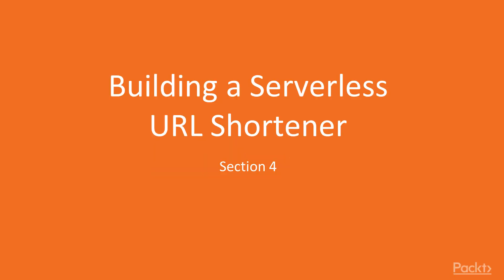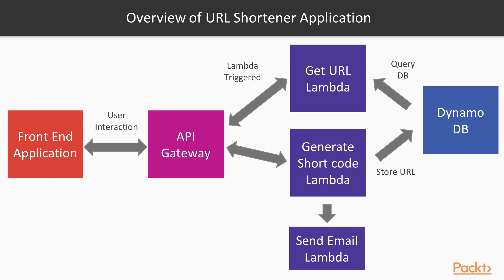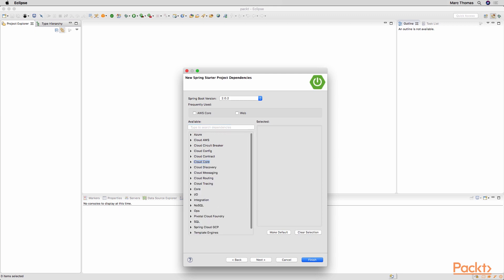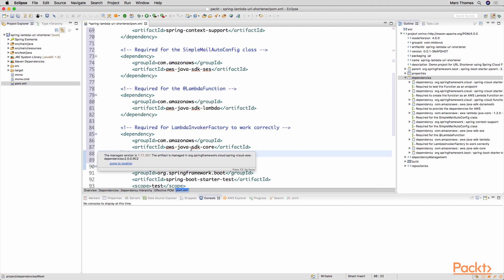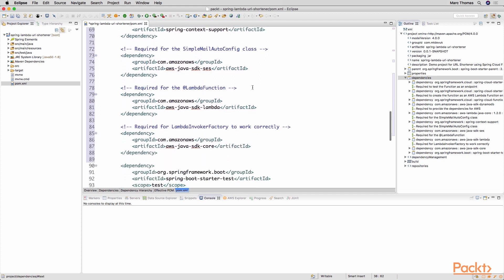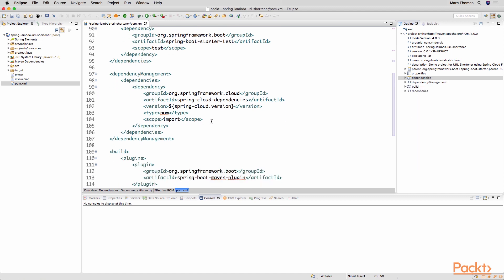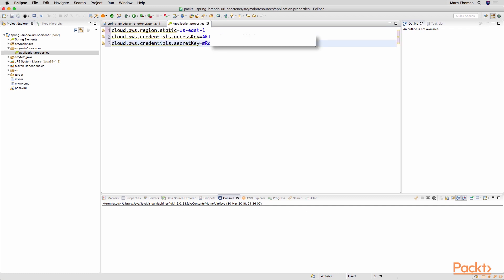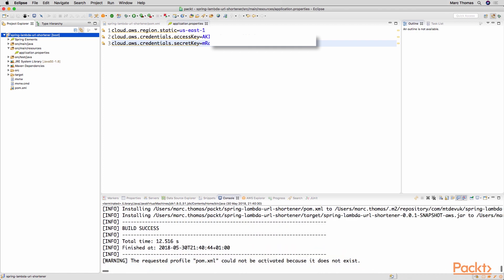Building Serverless Applications with Spring and AWS: Create Spring Boot with Cloud|packtpub.com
This video tutorial has been taken from Building Serverless Applications with Spring and AWS. You can learn more and buy the full video course